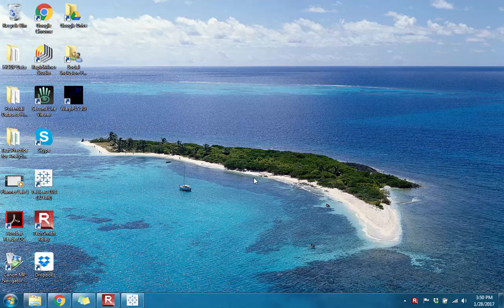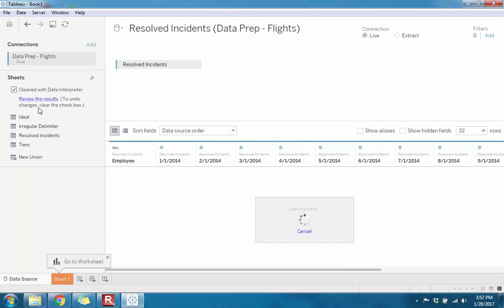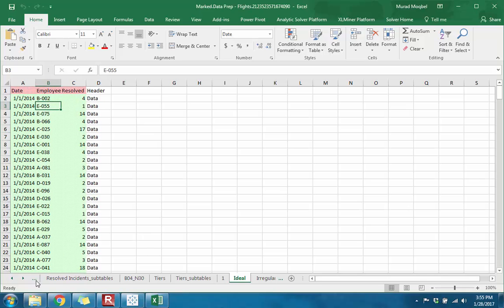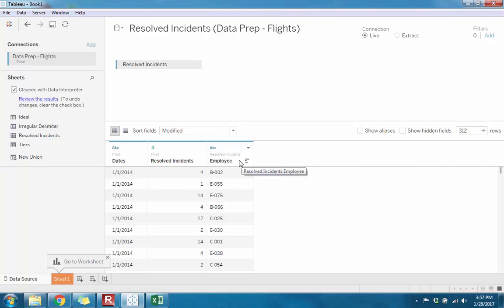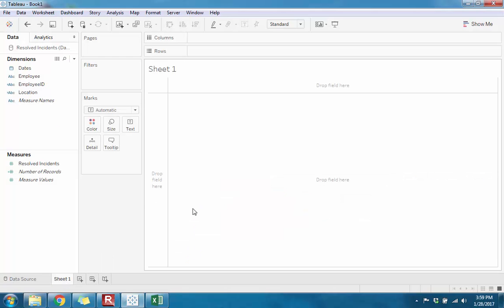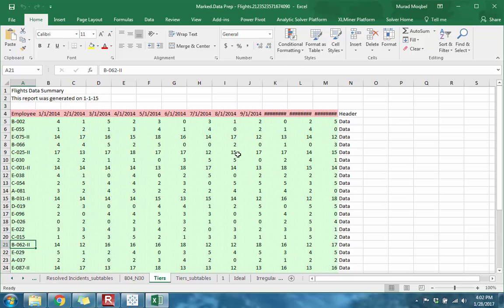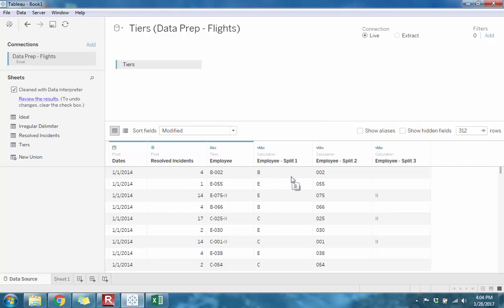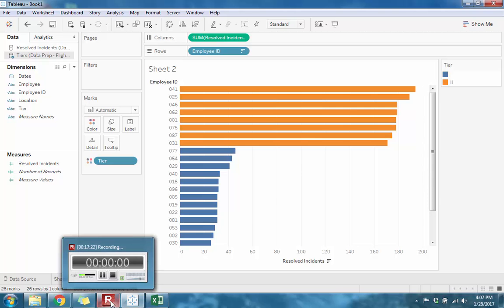Tableau 2 Data Prep